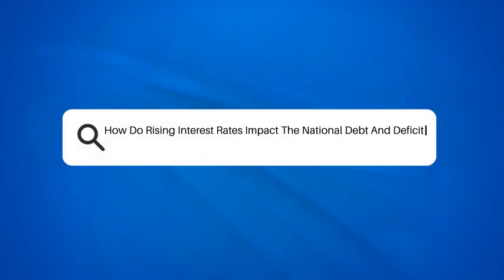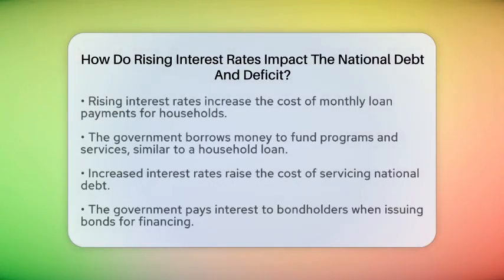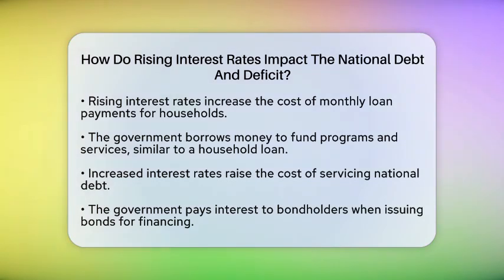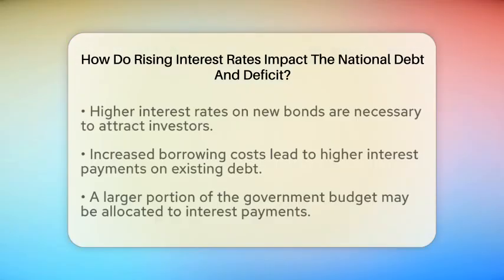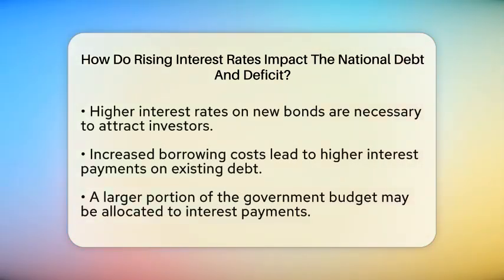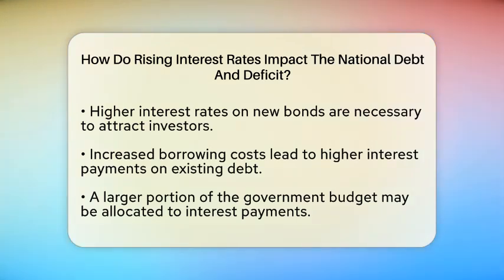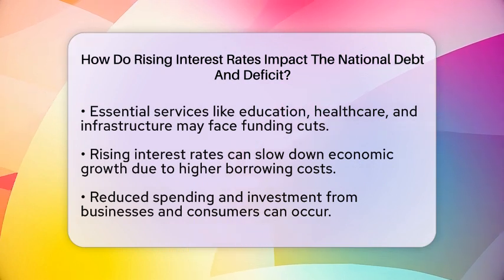How Do Rising Interest Rates Impact The National Debt And Deficit? - The Right Politics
How Do Rising Interest Rates Impact The National Debt And Deficit? Have you ever thought about how economic factors like interest rates affect government finances? In this informative video, we'll break down the connection between rising interest rates and the national debt and deficit. We’ll start by explaining how the government borrows money and the implications of increased interest rates on its ability to manage this debt. We’ll discuss the impact on government budgets and how rising costs can divert funds away from essential services such as education, healthcare, and infrastructure.

Furthermore, we’ll touch on the relationship between interest rates and economic growth, and how these factors can influence tax revenues and spending. Additionally, we’ll explore the role of inflation in this dynamic, illustrating how it can complicate the management of national finances.

Whether you're interested in economics, finance, or government policy, this video will provide you with a clearer understanding of these important concepts.

About Us: Welcome to The Right Politics, your go-to channel for discussions on conservative values and the rich history of the Republican Party. Here, we dive into essential topics like GOP policies, the principles of free market economics, and the importance of limited government. We also highlight issues surrounding Second Amendment rights, tax cuts, fiscal policy, traditional family values, and national security under Republican leadership.